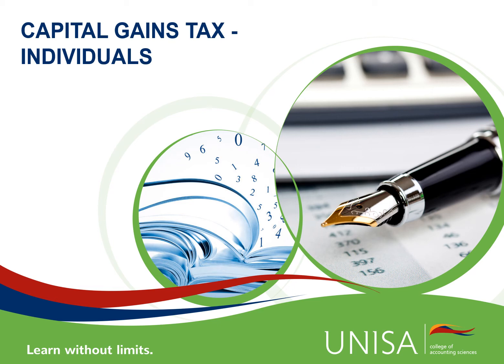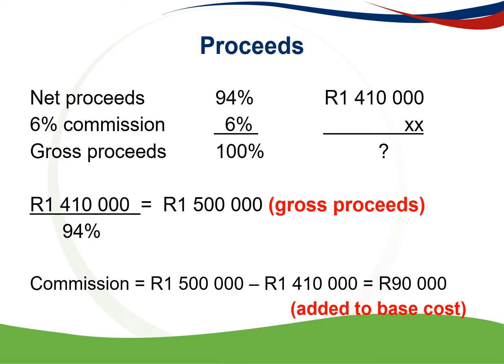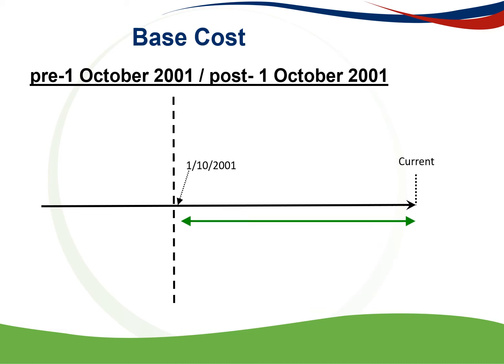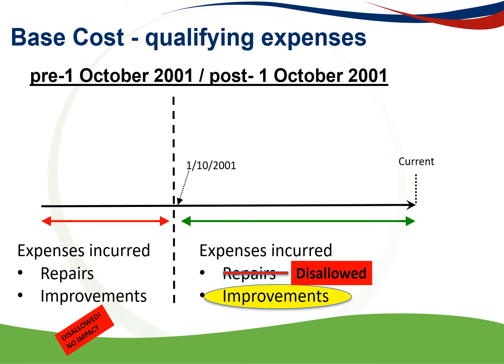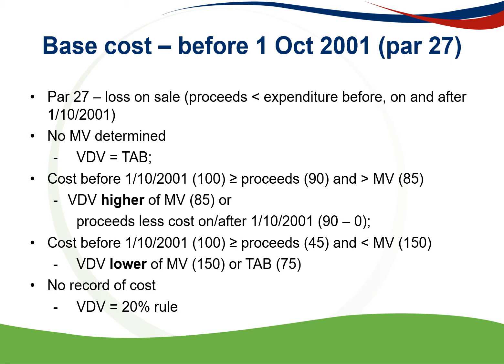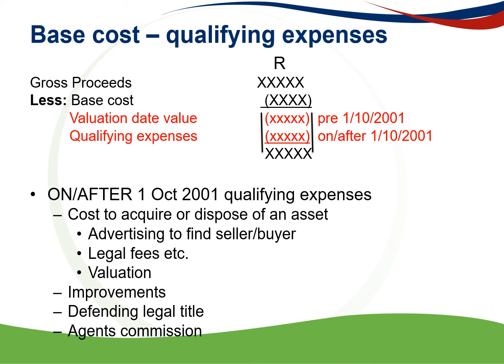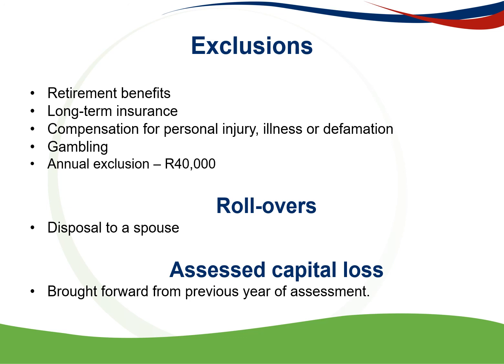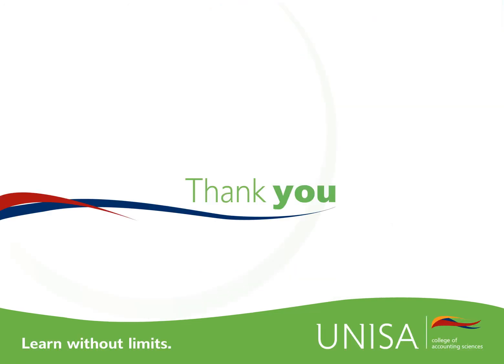Capital Gains Tax - Individuals